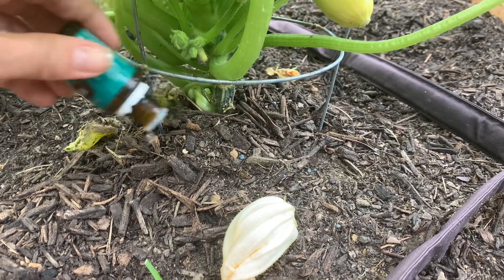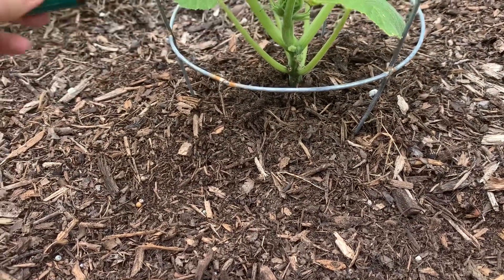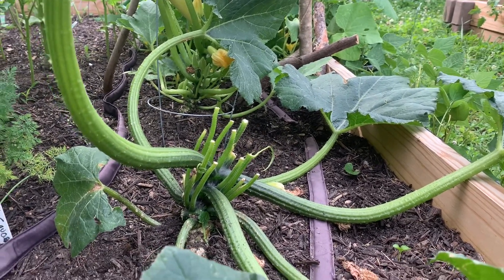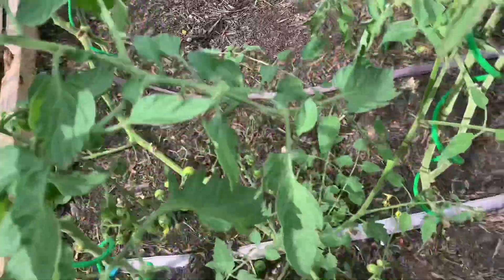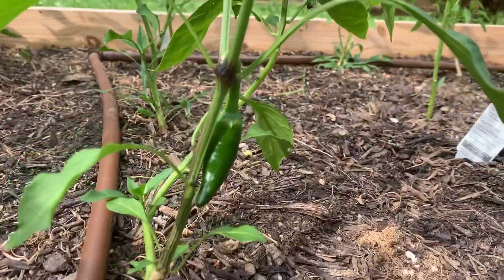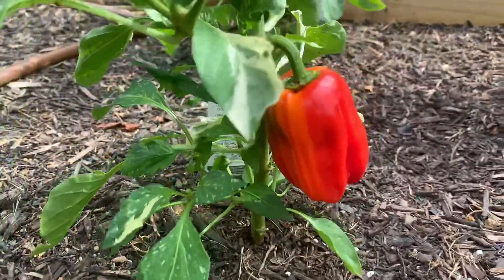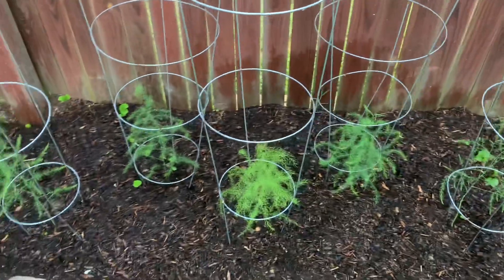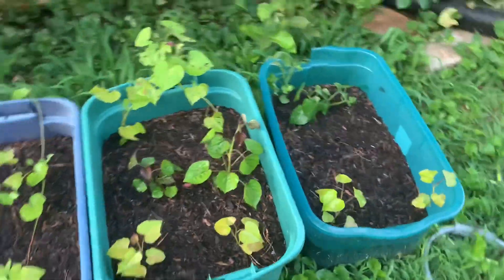Peppermint Oil Experiment, Garden Review, and Ninja Spiderweb Moves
I recently saw that you can use peppermint essential oil mixed with witch hazel in the garden to deter the squash vine borer moth. I decided to give this experiment a try.

I also did a little wander around the garden to see how everything is growing, while revealing my secret (and spider webby) blackberry bramble patch.